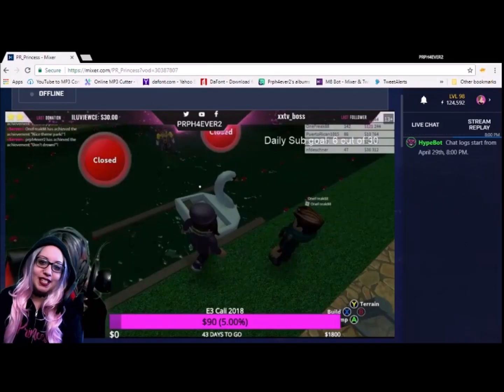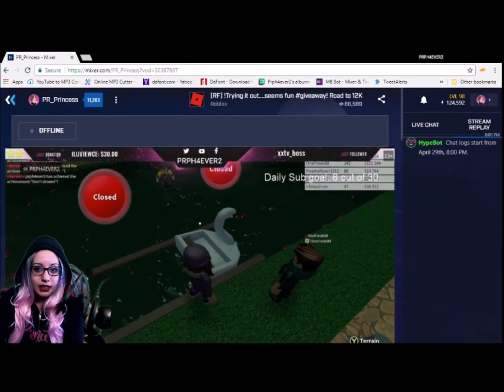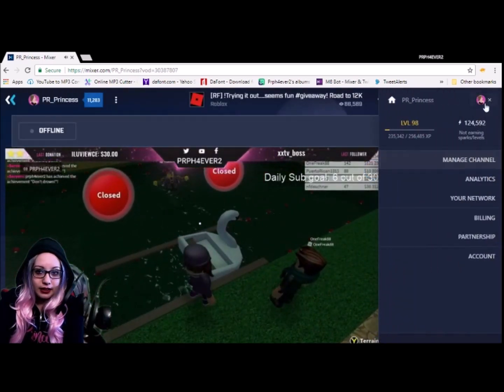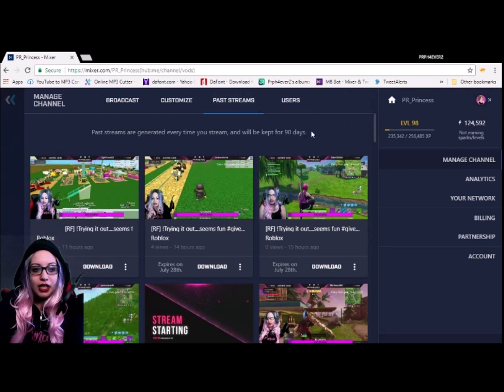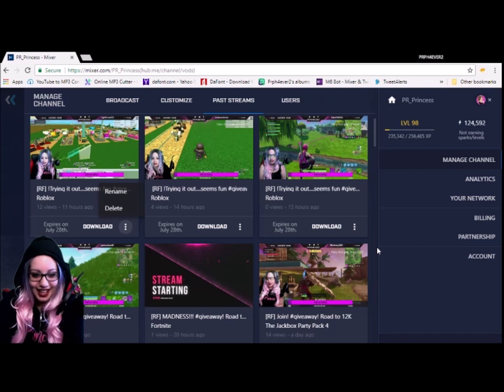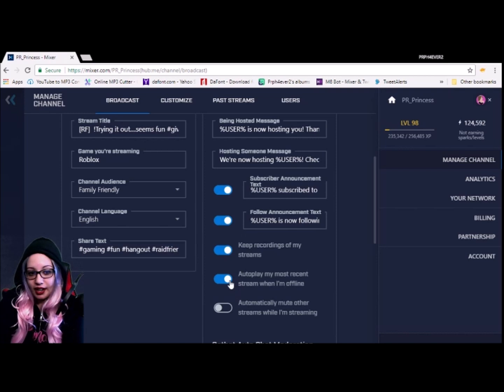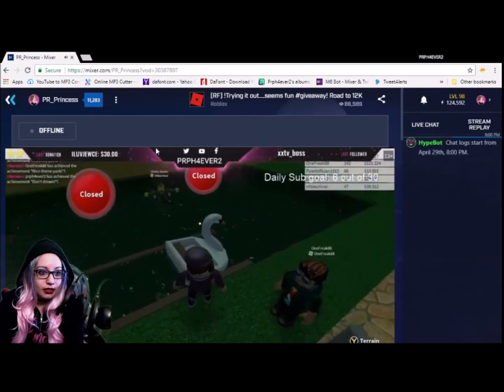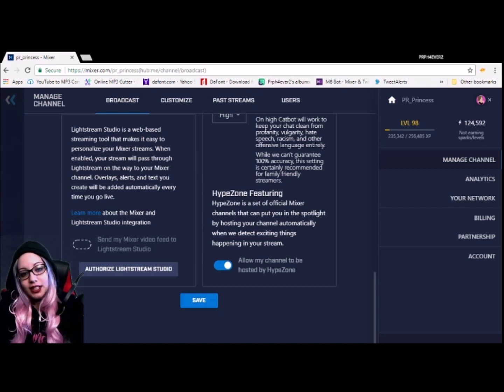How to Save & Delete Previous Live Streams on Mixer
Please check out the updated video 6/9/19. Search How to Save & Delete Previous Live Streams on Mixer-Update

This is a tutorial on how to save, edit, and delete previously broadcast from Mixer.